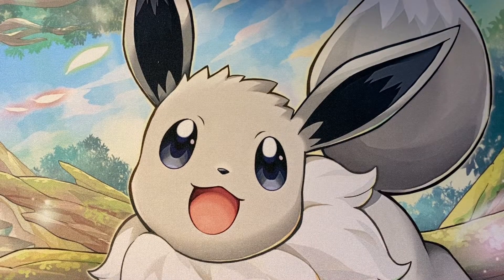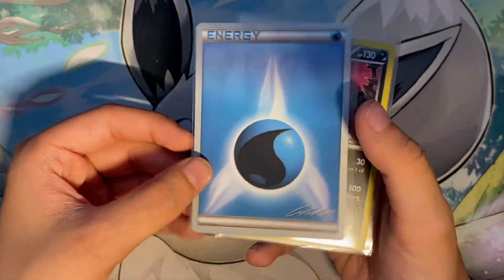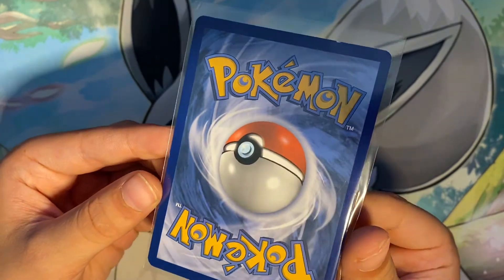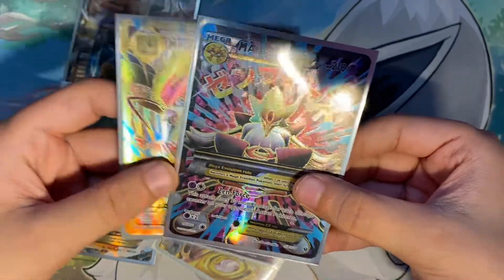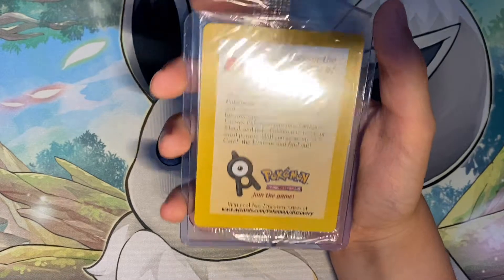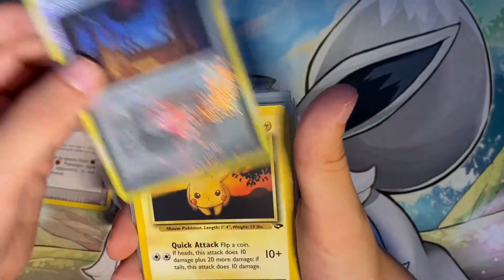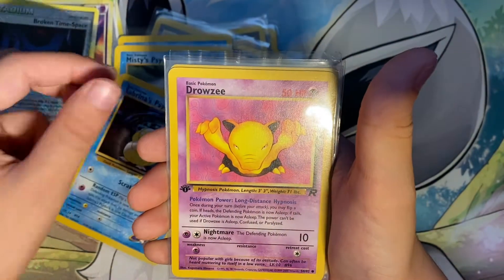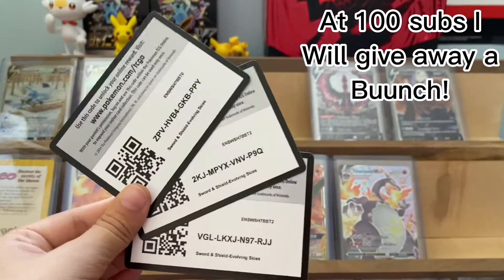My 1999-2019 vintage collection!!!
What was your favorite card out of all of them!